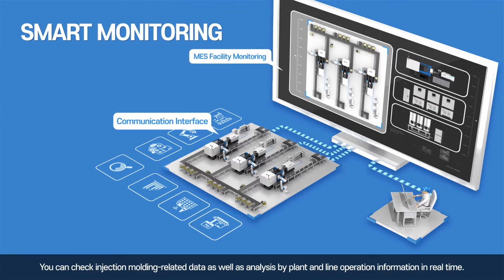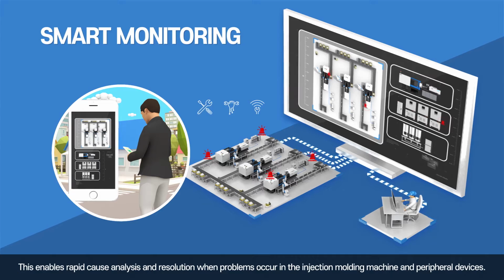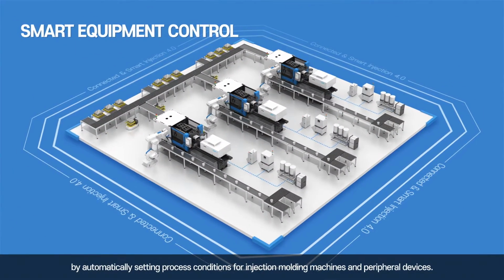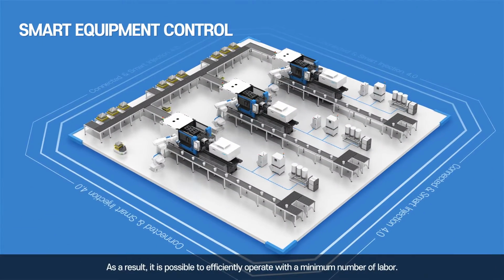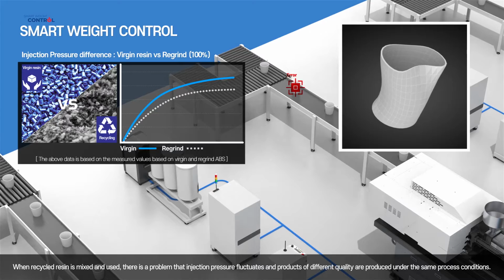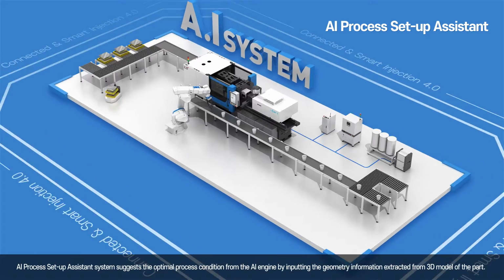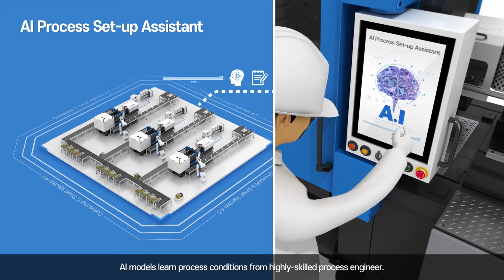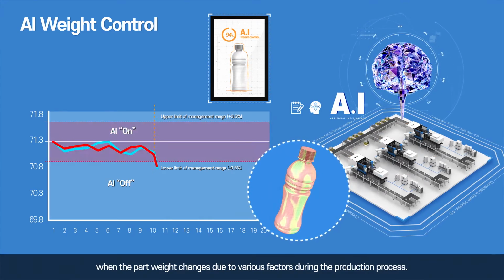CSI 4.0 - LS Mtron's Smart Factory Solution